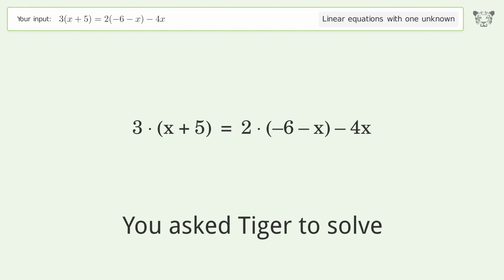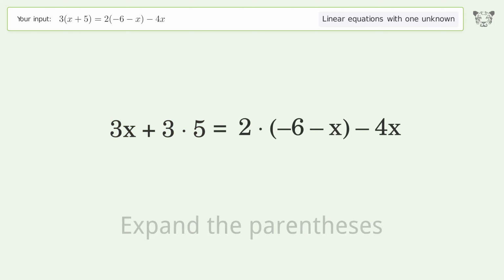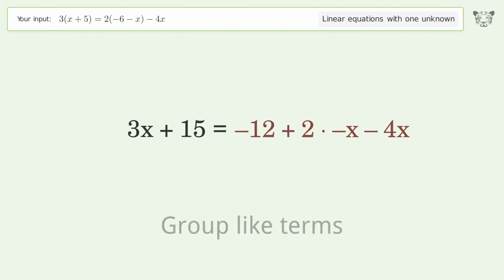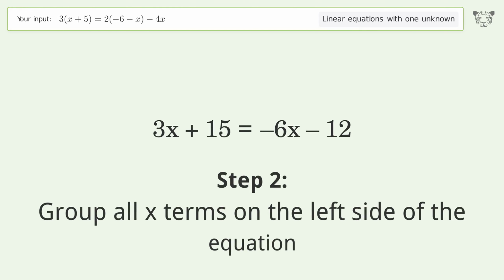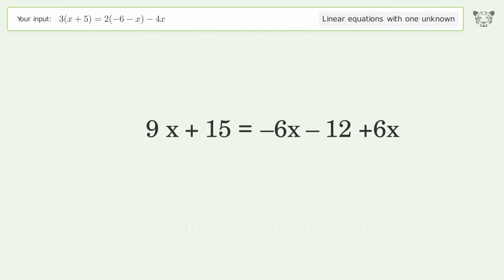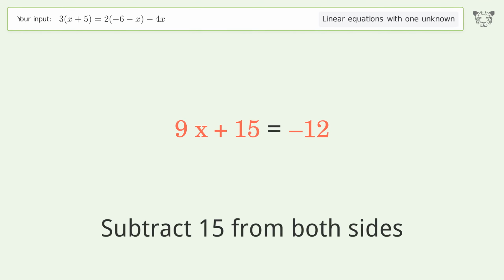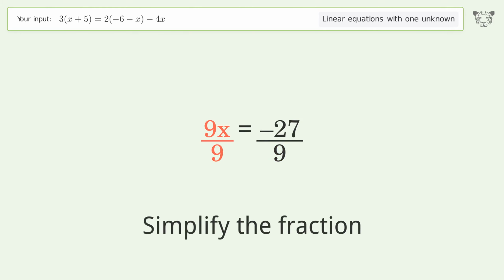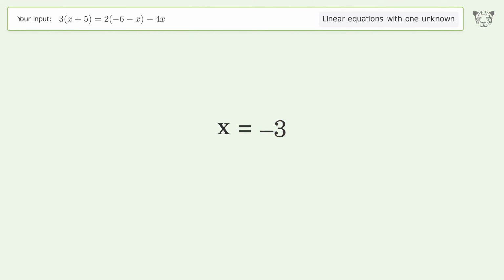Solve 3(x+5)=2(-6-x)-4x: Linear Equation Video Solution | Tiger Algebra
Struggling with 3(x+5)=2(-6-x)-4x? Watch our step-by-step video on Tiger Algebra to master this linear equation effortlessly. Also check out for more tips and tricks for dealing with linear equations with one unknown